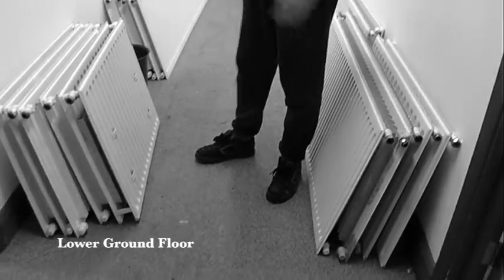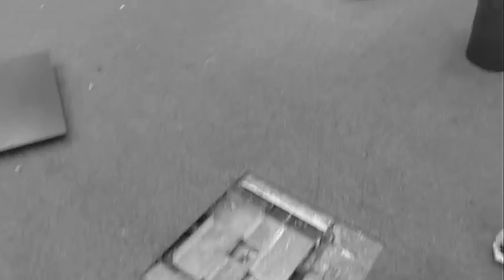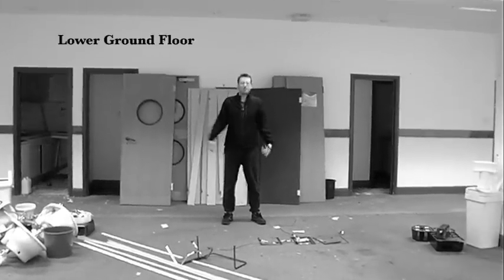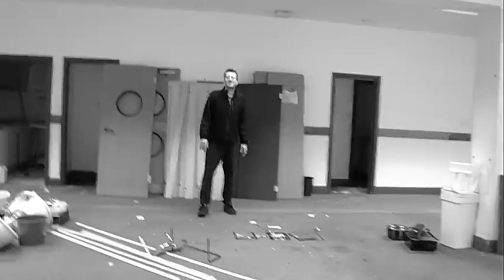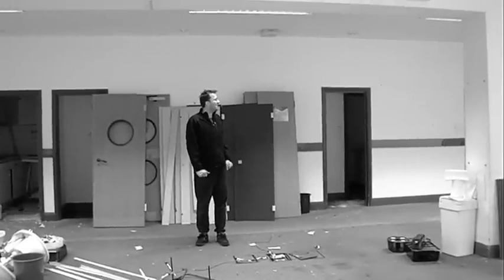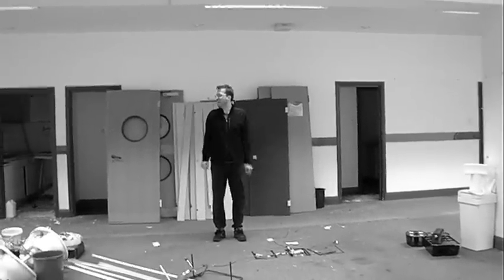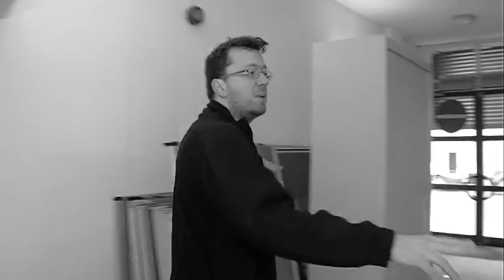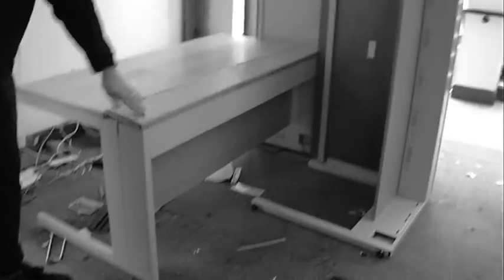HOW TO BUILD A THEATRE: EPISODE 1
The Park Theatre is a new 200 seat main house and 90 seat studio theatre coming soon to Finsbury Park.